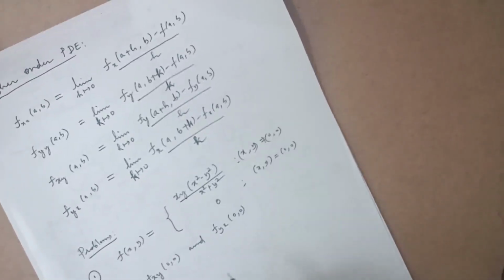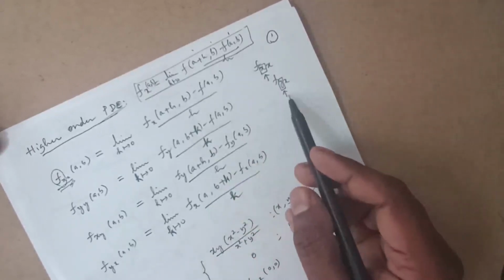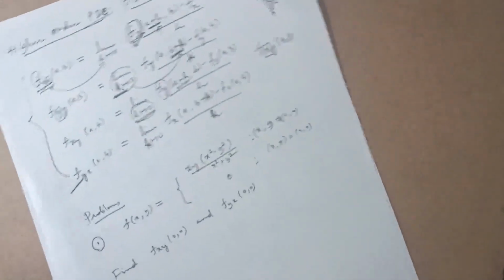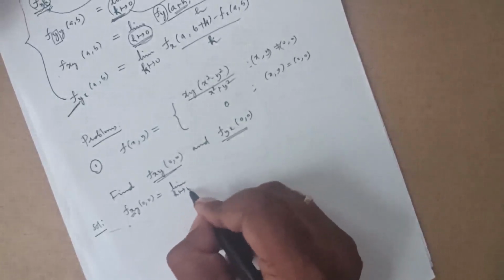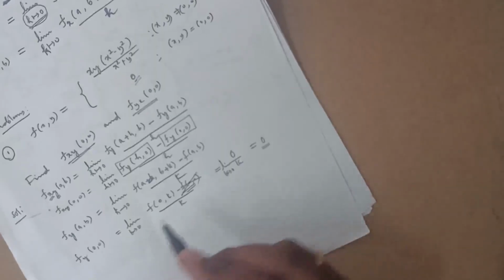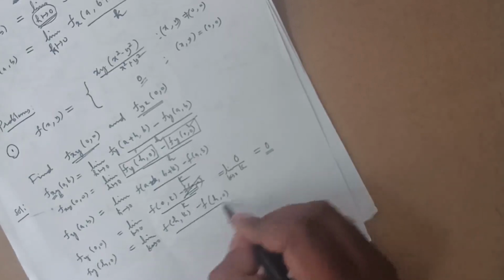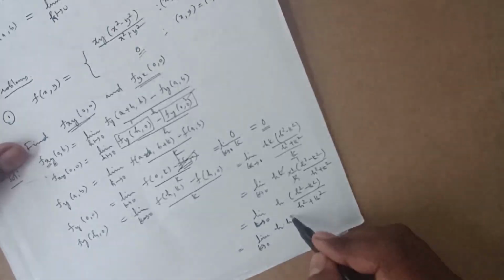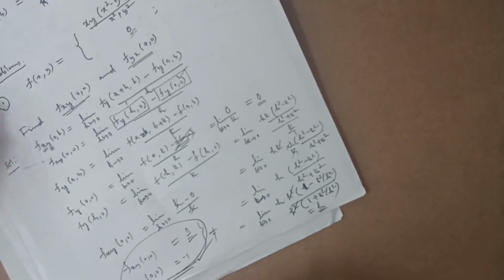CSIR NET| Mathematics| higher partial derivatives